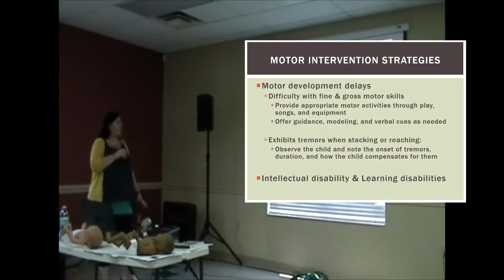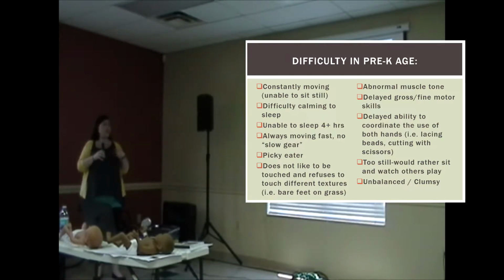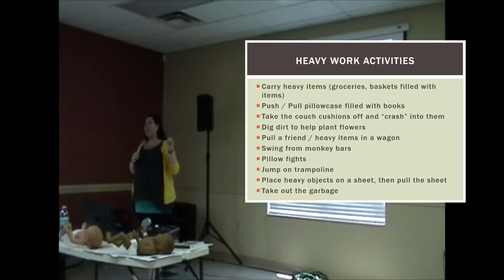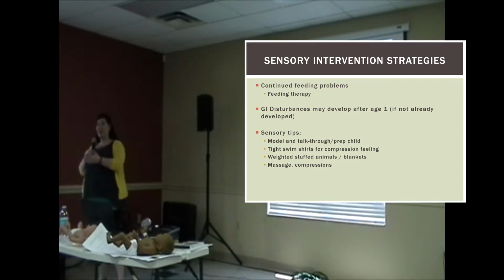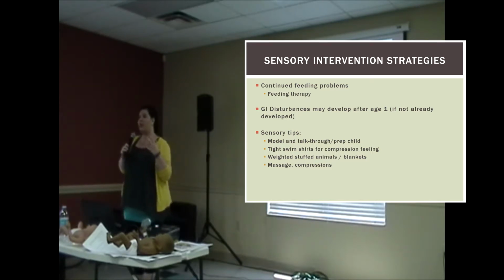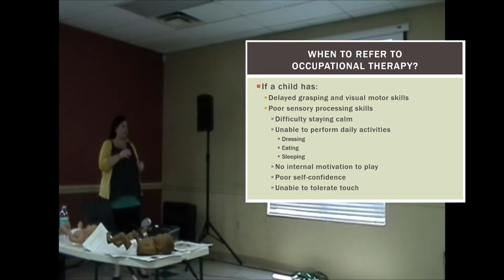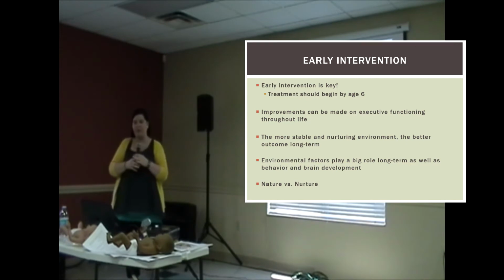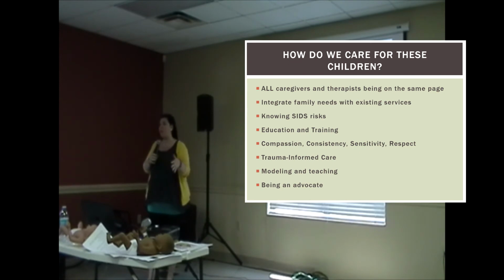Intervention Strategies: Motor & Sensory